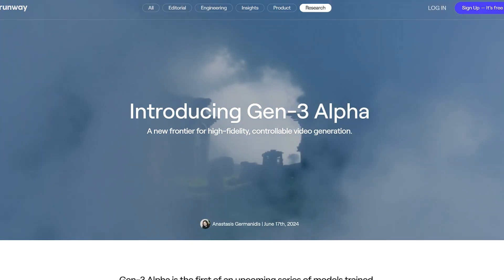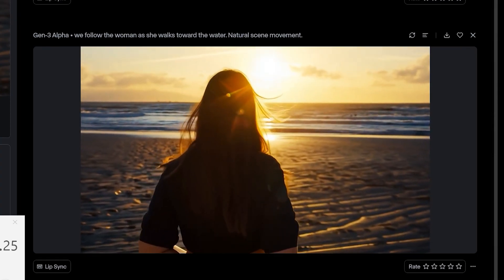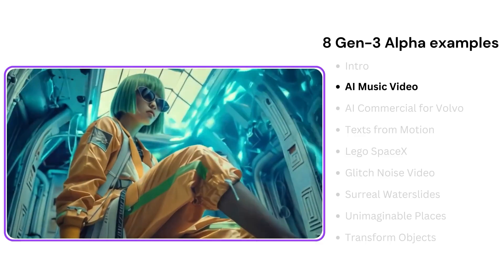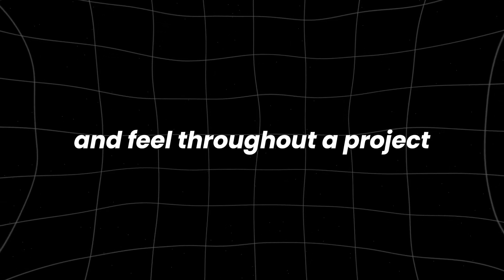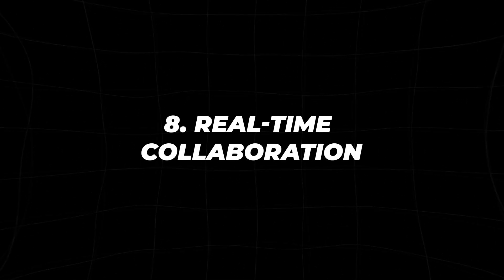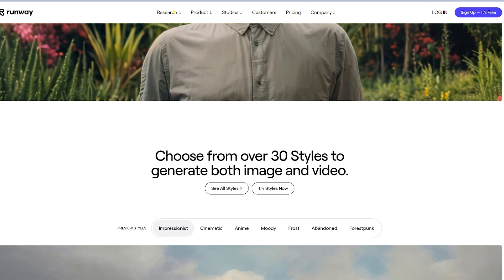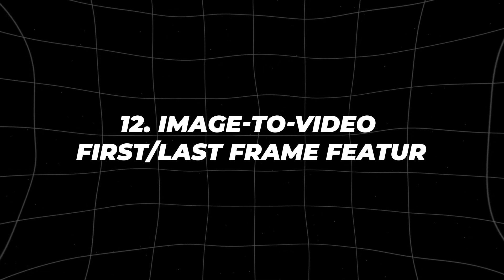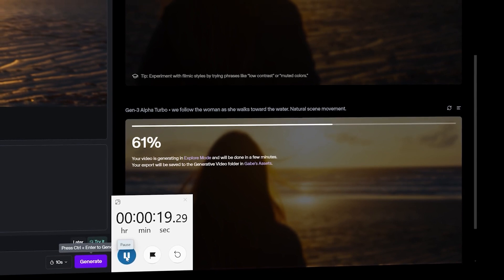12 Mind Blowing Things Runway's NEW Gen 3 Alpha Can Do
12 Mind Blowing Things Runway's NEW Gen 3 Alpha Can Do
Are you curious about the revolutionary capabilities of Runway's NEW Gen 3 Alpha? This video dives deep into the 12 mind-blowing things that this cutting-edge technology can do. From groundbreaking AI features to state-of-the-art creative tools, discover how Runway's Gen 3 Alpha is transforming the landscape of digital innovation.

In this video, we'll explore how Runway's Gen 3 Alpha enhances video editing, animation, and content creation with unprecedented ease and efficiency. Learn about its advanced AI-driven functionalities that allow users to create stunning visuals and complex animations with minimal effort. Whether you're a professional creator or a tech enthusiast, this video will show you why Gen 3 Alpha is a game-changer.

We'll also delve into real-world applications of Runway's Gen 3 Alpha, demonstrating its impact on various industries. See how it's being used in film production, advertising, and even virtual reality. This comprehensive guide will highlight the versatility and power of Gen 3 Alpha, showcasing why it's becoming an essential tool for creators and innovators worldwide.

How is Runway's Gen 3 Alpha transforming video editing? What are the top features of Runway's Gen 3 Alpha? How can creators benefit from Runway's Gen 3 Alpha? How is AI changing the creative industry? This video will answer all these questions. Make sure you watch all the way through to not miss anything.